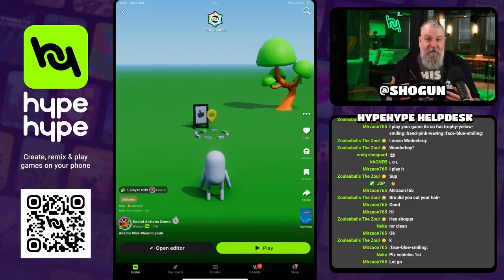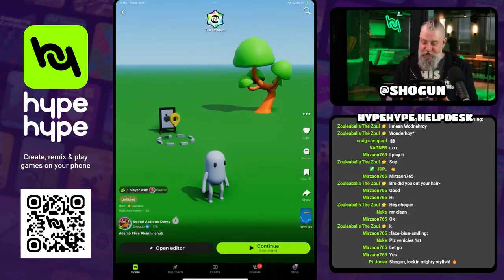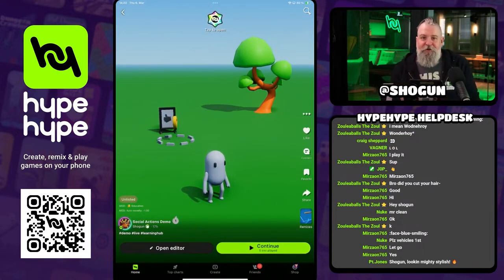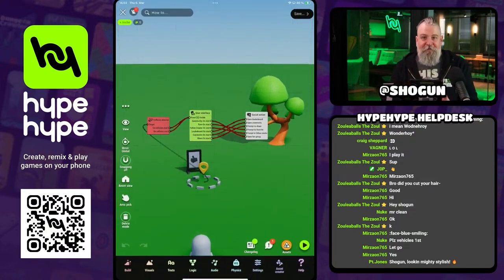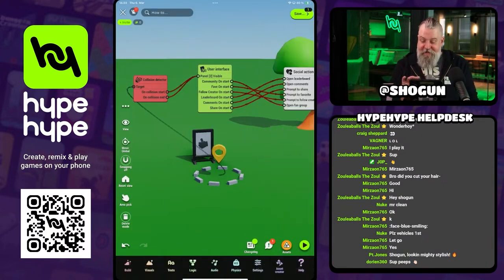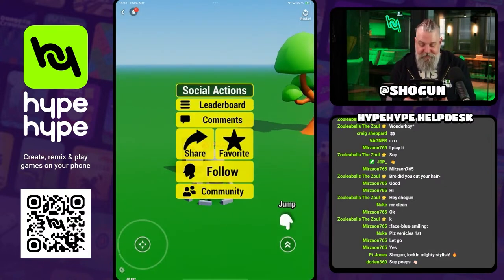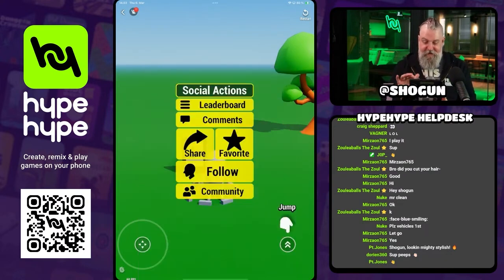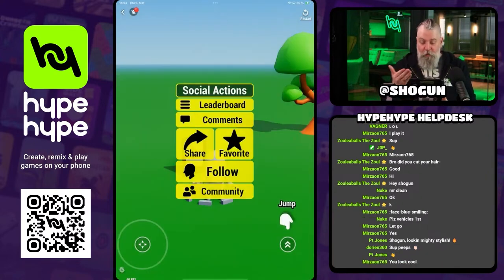Improve Your Game's Engagement with the Social Actions Node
In this segment from the weekly HypeHype Live, Shogun demonstrates how you can use the new Social Actions Node to drive player engagement with the platforms social features from within your games.